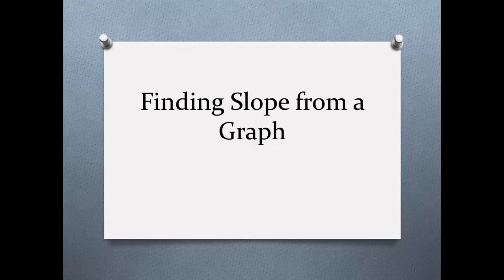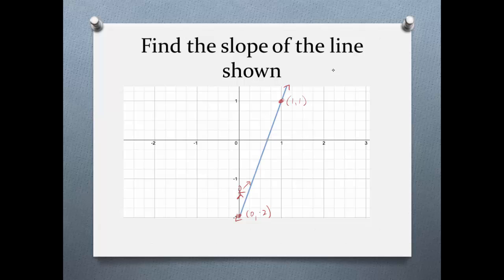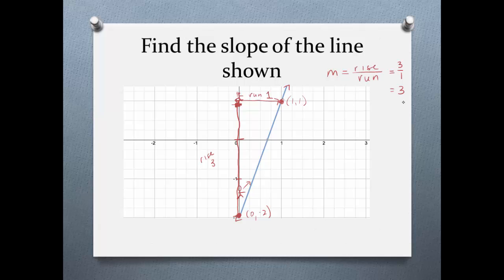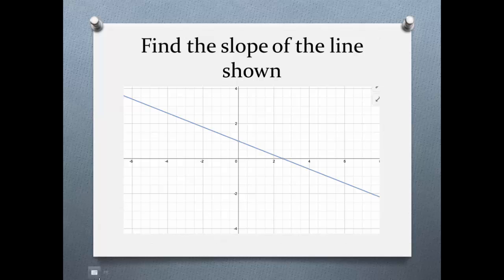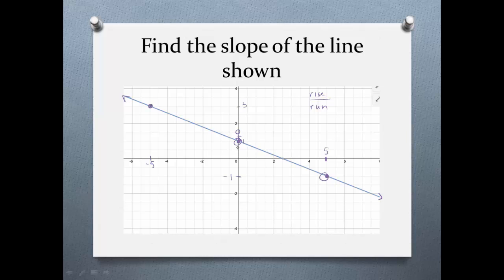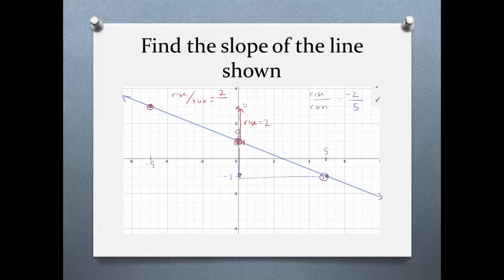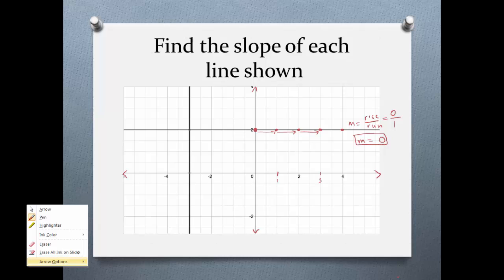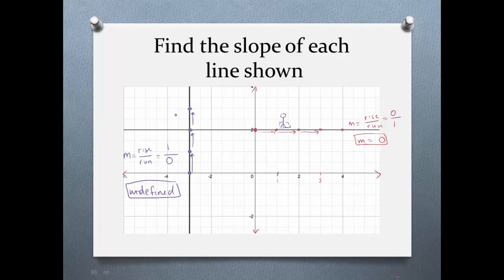Slope from a Graph